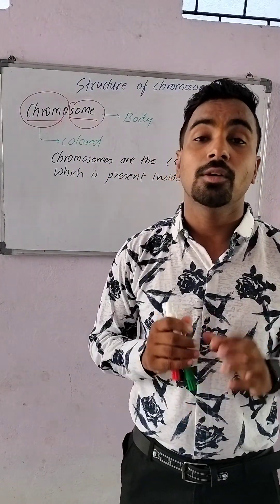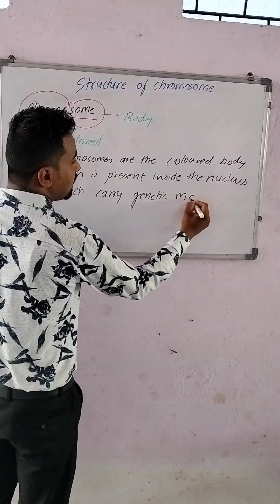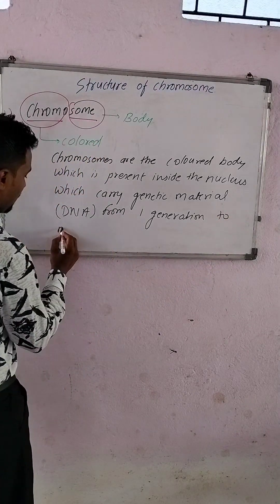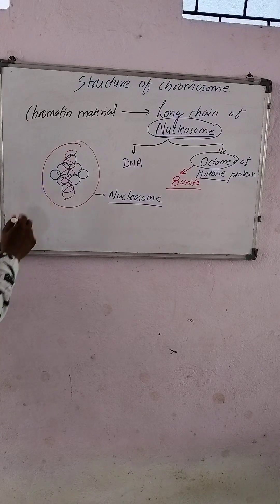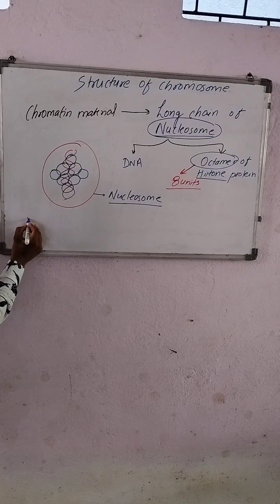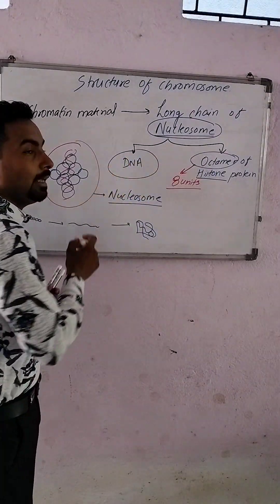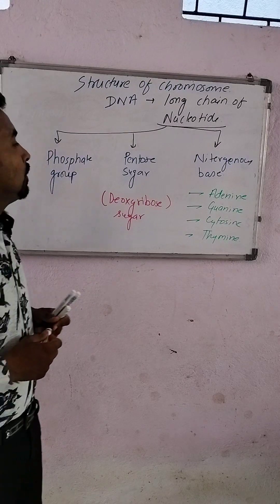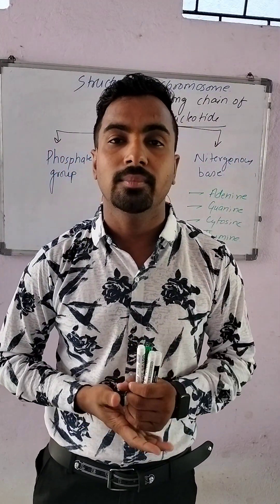Structure of Chromosome and DNA explained by Mr.Rahul Sharma, MSc, PhD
Description- In this video we discussed the structure of Chromosome and DNA